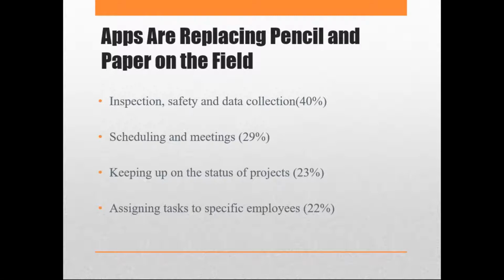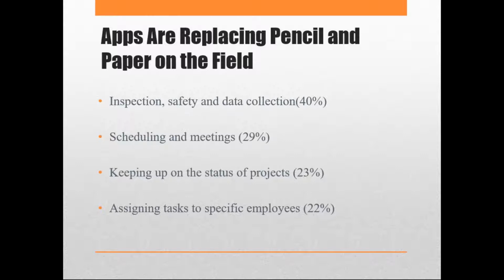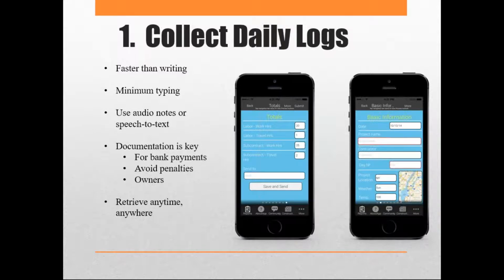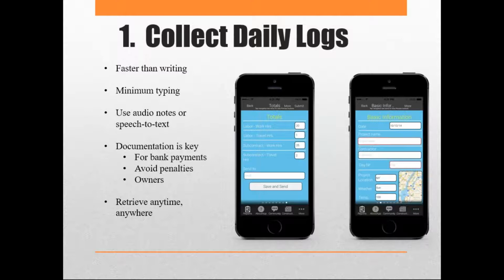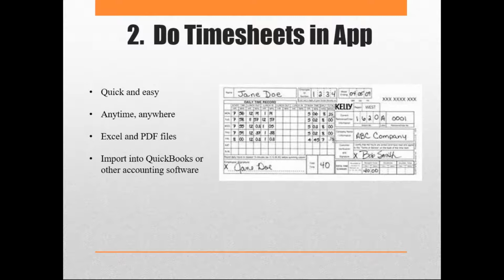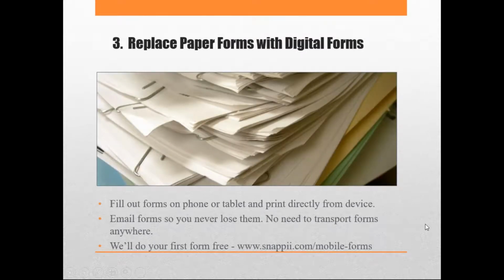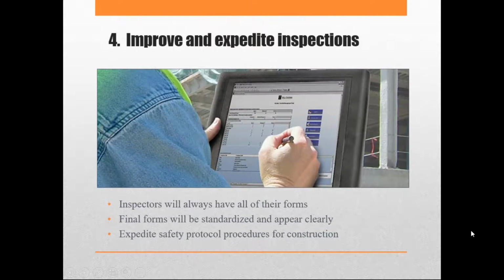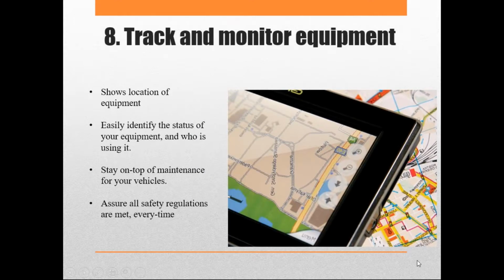10 Benefits for using mobile apps in construction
Are you interested to learn what Apps are getting popular at job sites?

In a quick 20 min webinar we can show you the Apps and explain why people use them

1.Construction Daily Log

2 Construction Manager

3 Construction Timesheet

4 Construction Punchlist

5 Task Assignment

6 Change Order App

7 Drawings and Plans

8 Track Equipment

9 Inspect Anything

10. Inventory Anything